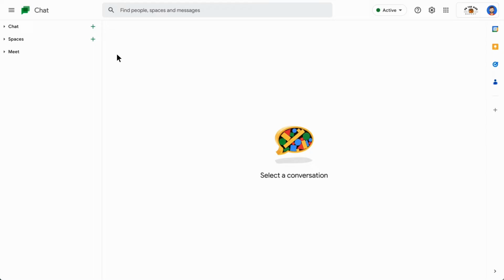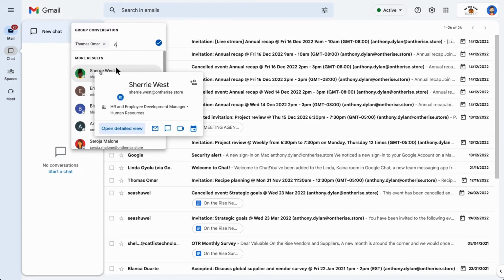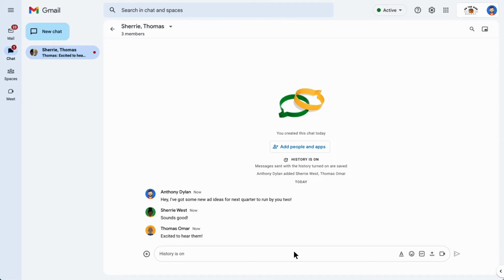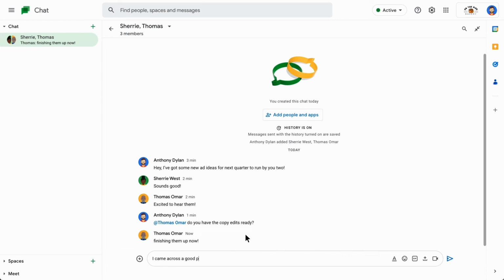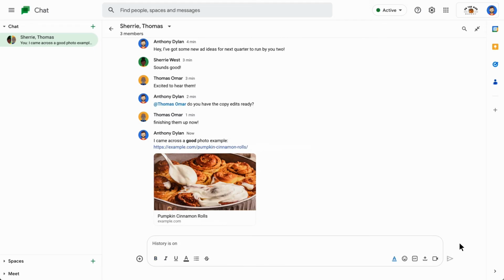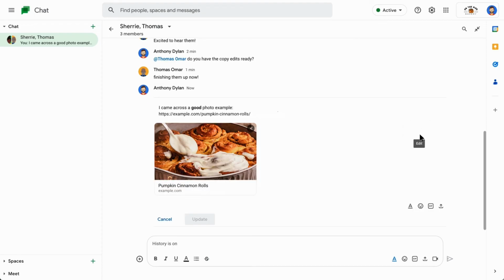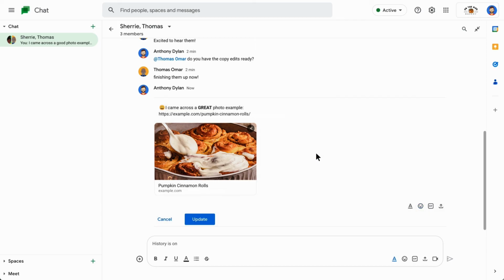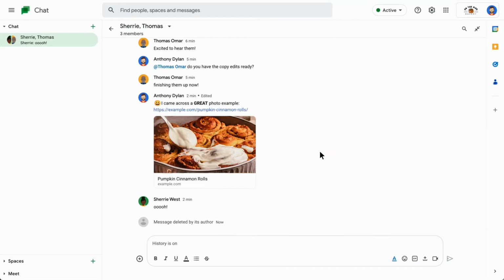Google Chat: Use group conversations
Google Chat is Google’s messaging software included with Google Workspace. In this video, we show you how to use group conversations. To learn more about using, managing, and customizing Google Chat, check out the full training available on Google Cloud Skills Boost.